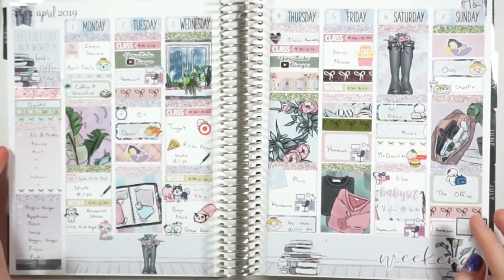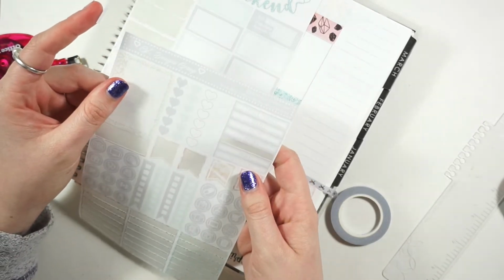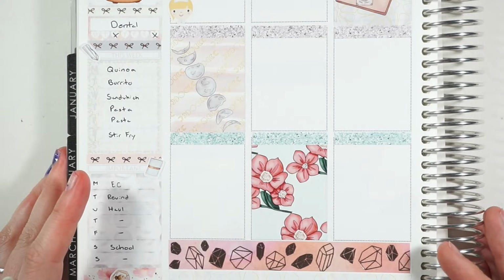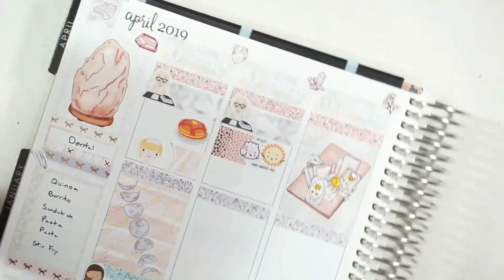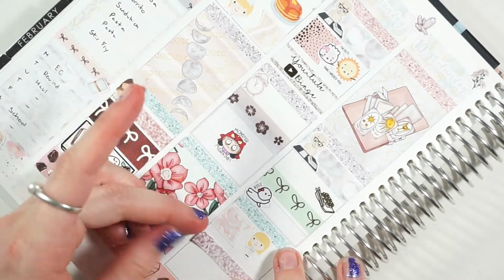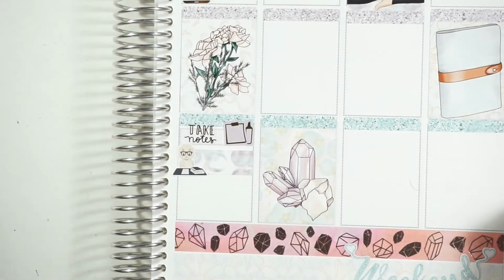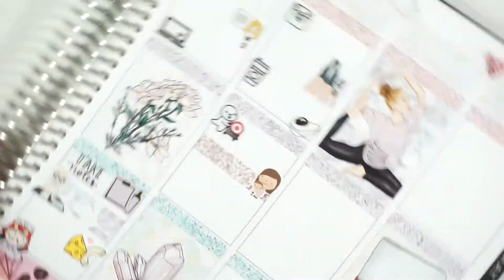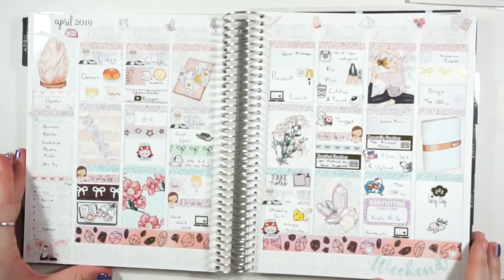Rewind PWM // ft. GL Designs Group - Manifest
Hey guys! I hope you enjoy this light and airy spread. The colors are so pretty.

Check out
GL Designs Group

Other Shops I Used:
Simply Gilded Co.

Just Planning Around

Toffee Bananas

Magic Prints Co.

Wishee Washi Paper Co.

KPL Plans

Ohana Story